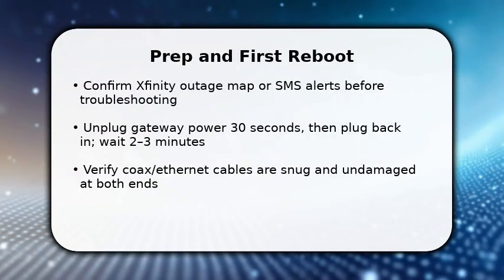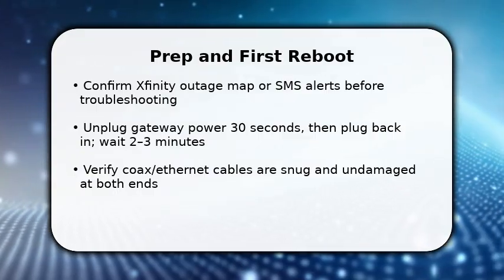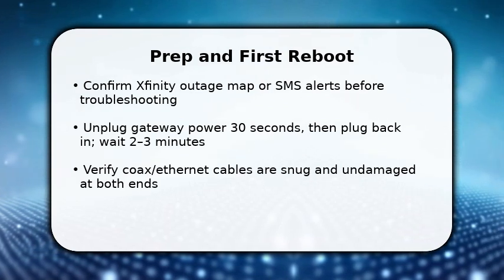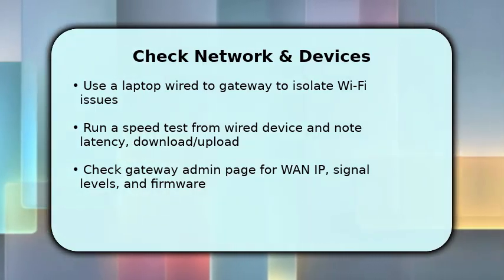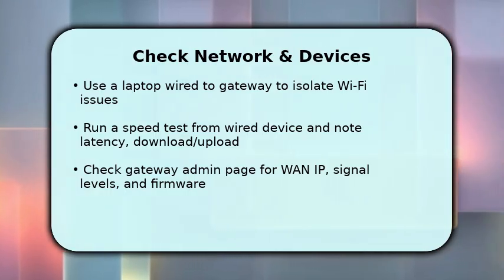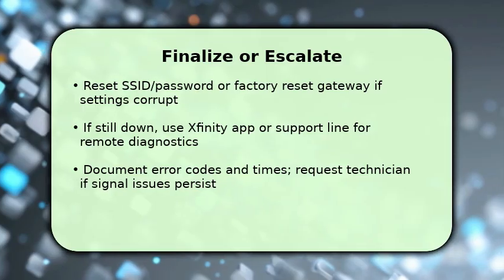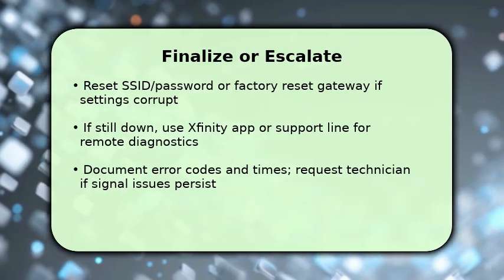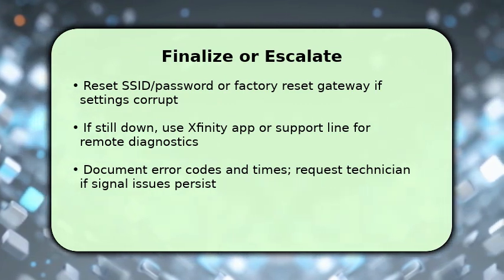How to Fix Internet Xfinity - Step by Step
Learn how to troubleshoot and fix common Xfinity internet issues with our comprehensive guide. Step by step instructions will help you resolve connectivity problems, optimize your home network for better performance, or reset settings when needed.

Xfinity Internet Troubleshooting, Fix Xfinity Wi-Fi Issues, Optimize Home Network Xfinity, Reset Xfinity Modem Steps, Improve Connectivity with Xfinity DSL, Troubleshoot Xfinity Router Problems, Xfinity Internet FAQ's, Enhance Your Wi-Fi Signal Strength on Xfinity, How to Fix Slow Xfinity Connection, Resetting and Configuring your Xfinity Modem